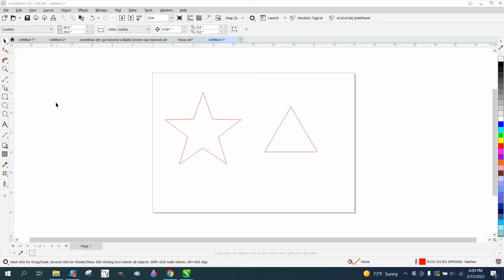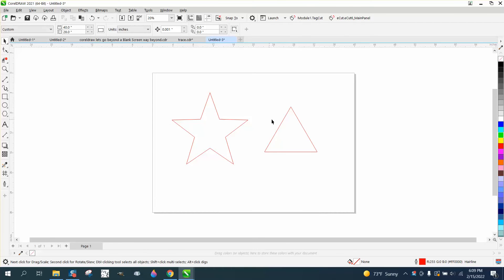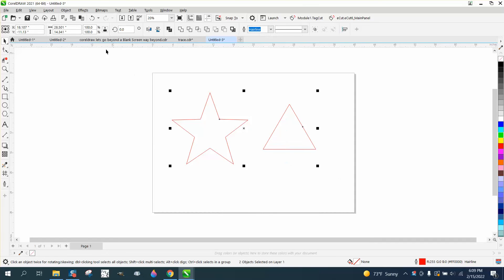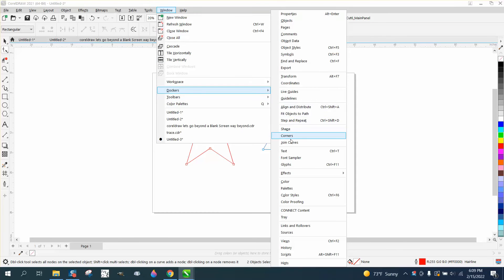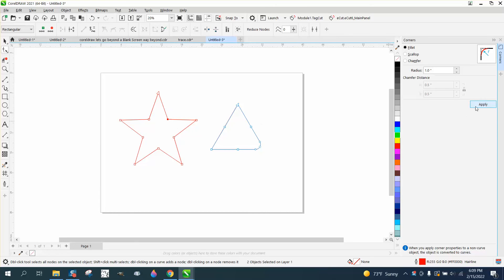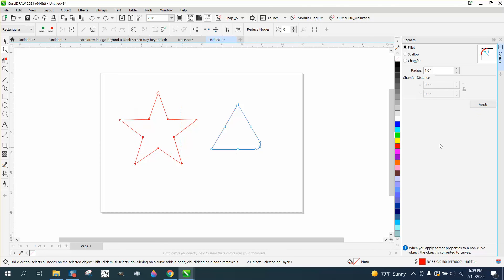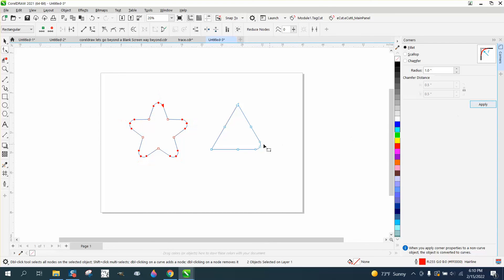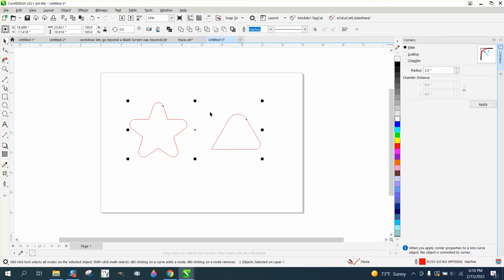Corel Draw Tips & Tricks Round corners of an object or just one Corner